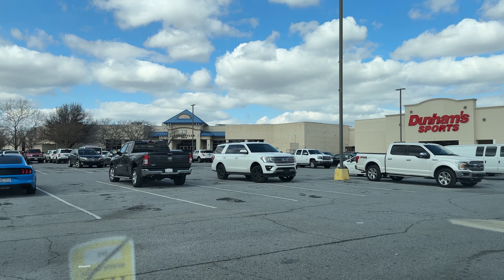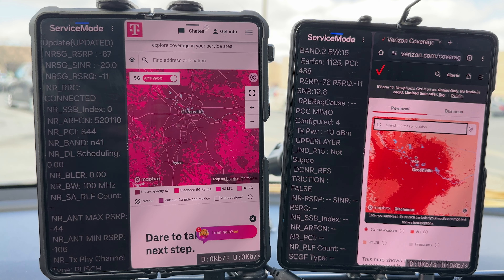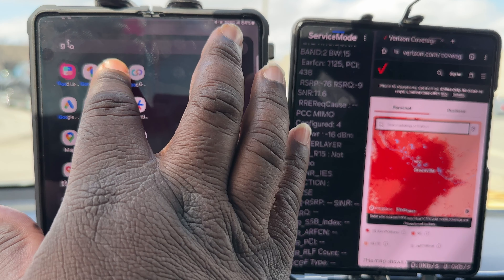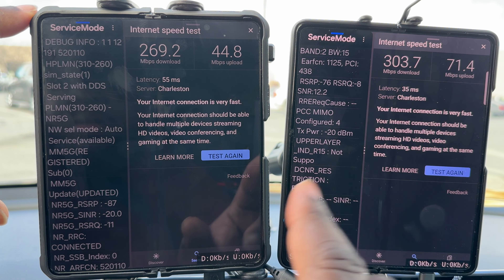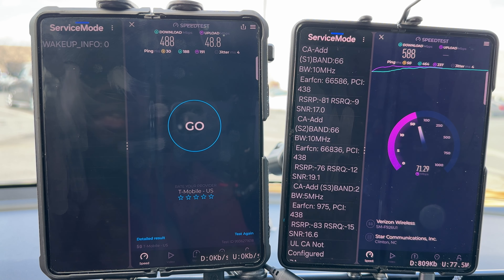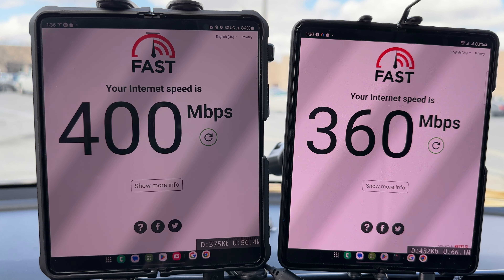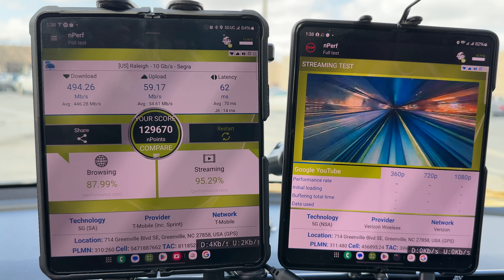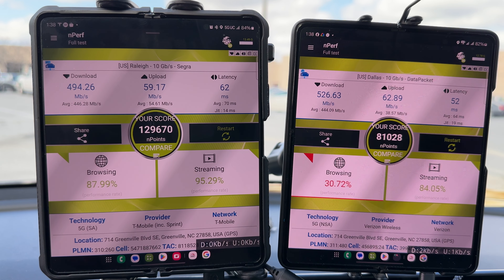T-Mobile versus Verizon | Greenville, NC | Cellular Network Testing at the Greenville Mall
Tmobile versus Verizon

This format is to look for an open discussion for the cellular technology that is affecting people's lives on a daily basis. This video is putting Head to Head Verizon versus T-Mobile for Network performance superiority. We're trying to document and review the three major cellular companies in the United States Verizon, T-Mobile, and AT&T. To see about getting more bang for your buck.